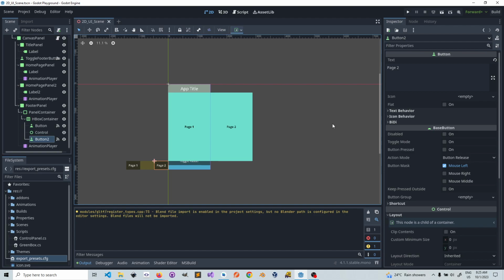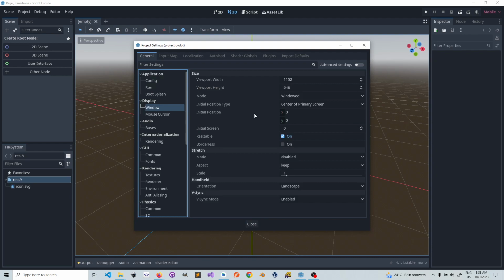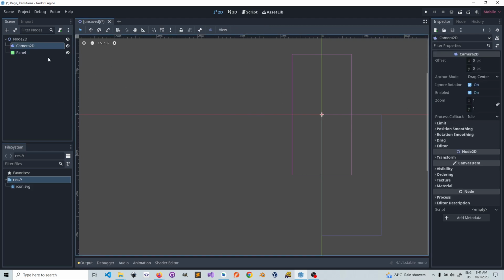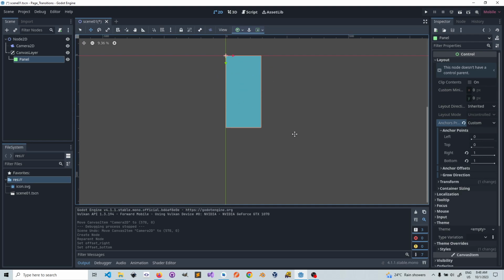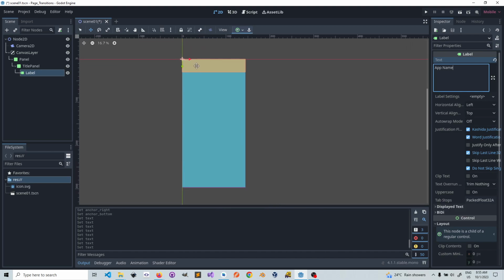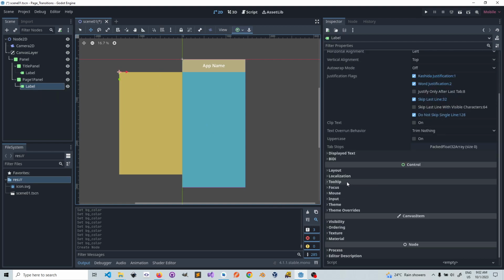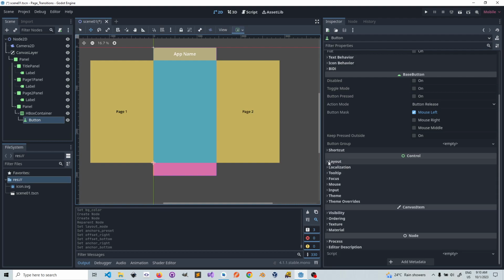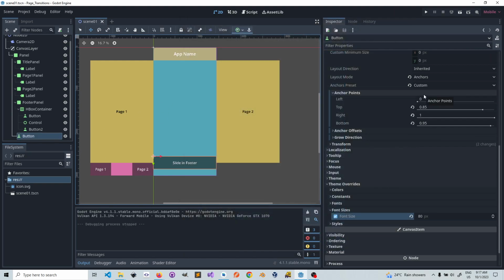UI Page Animations in Godot lesson 01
This is the first of a series of 3 broken down videos demonstrating how to create simple UI Pages and Page Transitions in Godot. In this first video, we show how to setup a simple 2 page App with a Title Panel and a movable Footer Panel.